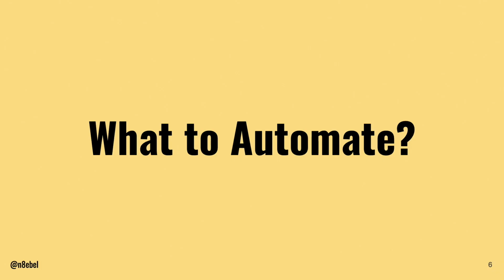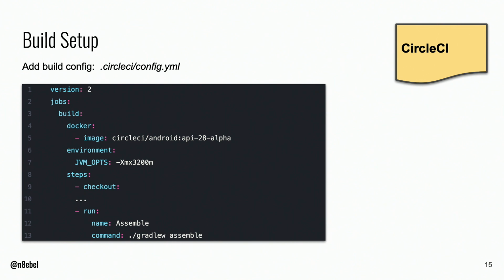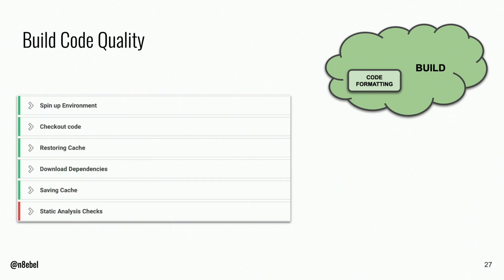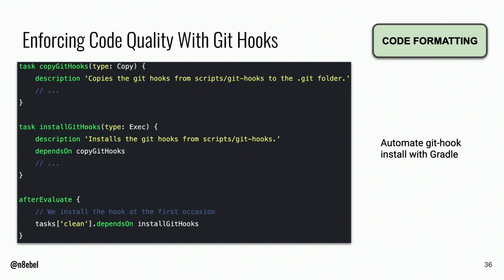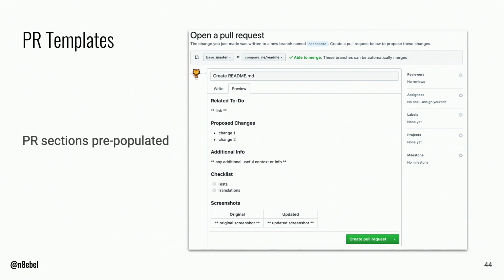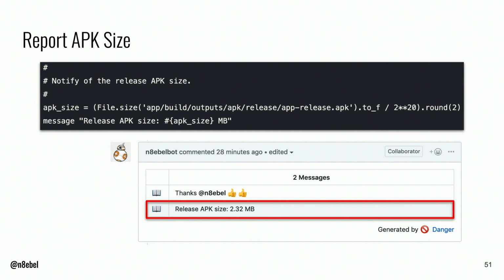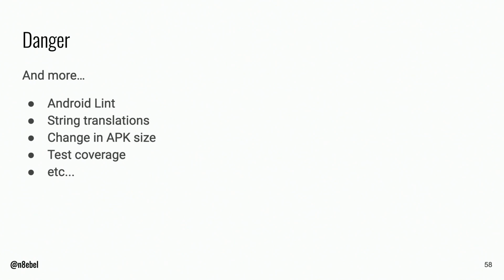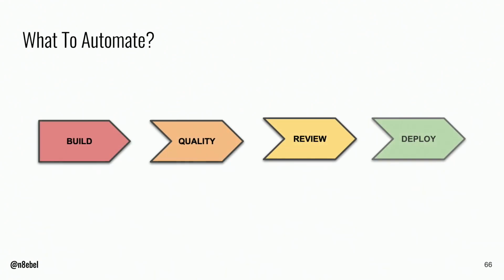Nate Ebel - Automate The Small Things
Mobile moves fast, and so do you. To meet your deadlines, you want to build the right thing, at the right time; every time.

Your continuous integration pipeline allows you to do this, but can it do more?

– How can you enforce coding formatting, styling conventions, and best practices?
– Do you build everything on every commit? Do you have a daily build or customize your build per branch?
– What do you record and analyze? Are your tests passing? Do your screens look correct? Is your apk getting too large?
– How do you distribute your apk for testing and release?
– How do you track, record, and notify quickly when issues arise?

In this talk, you’ll what tools are available at every step of the continuous integration pipeline; allowing you to automate as much as possible and dedicate your time to what matters most.